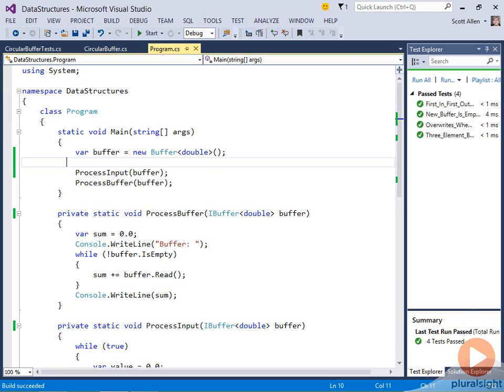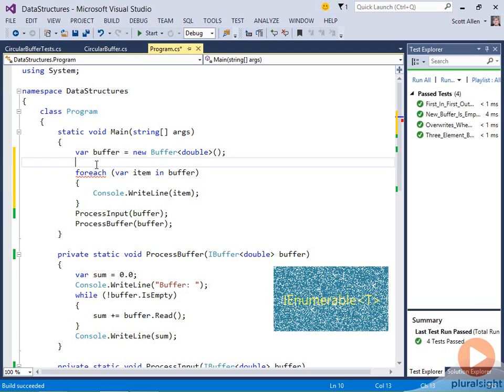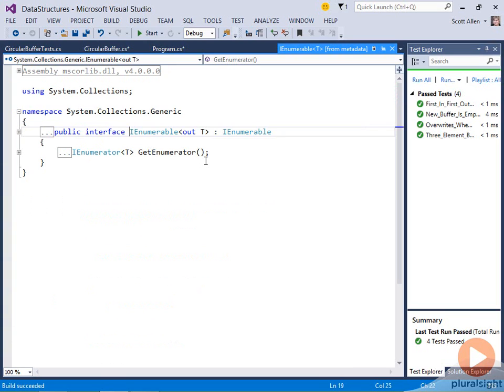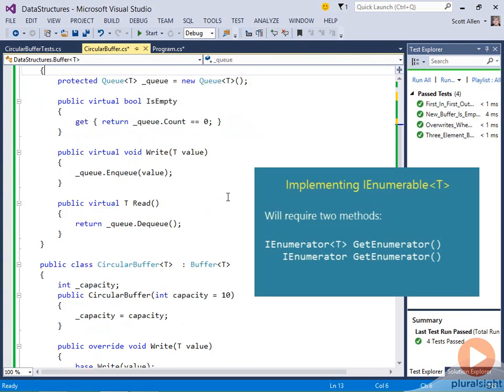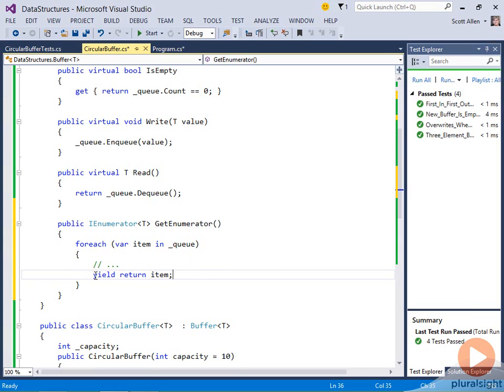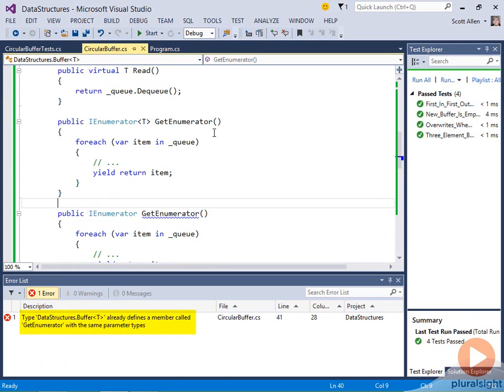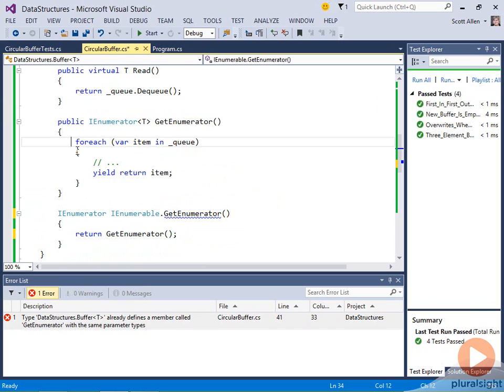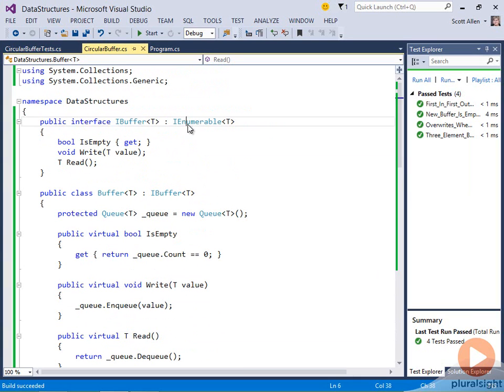03 06 The Great IEnumerableT